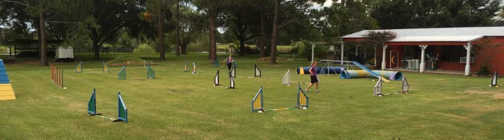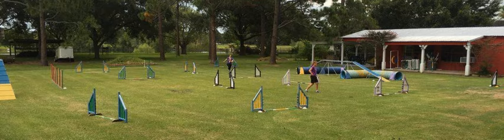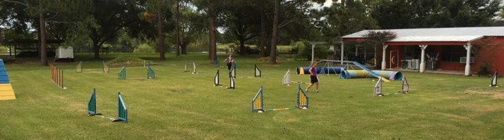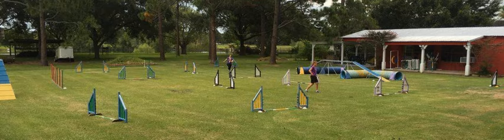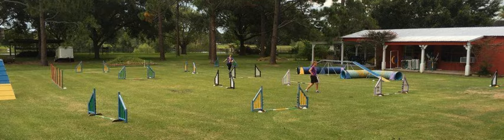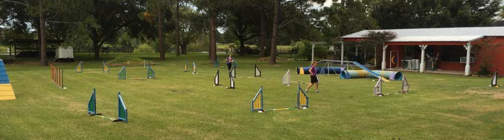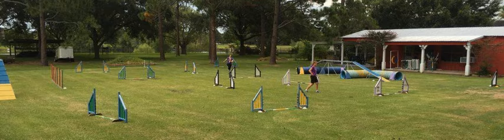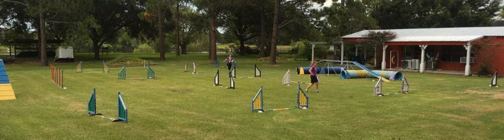145: Course Building in Your Own Backyard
In this episode (23:39) In this podcast, Sarah and Esteban share their tips for course building in your own backyard.

 You Will Learn The size of Esteban’s shoe. How to use a centerline to build your course. How much a large measuring wheel costs at Home Depot. Which spatial relationships are important to keep. How different types of jumps and bar lengths affect your course build. What elemental gold says if you’re caught trespassing.